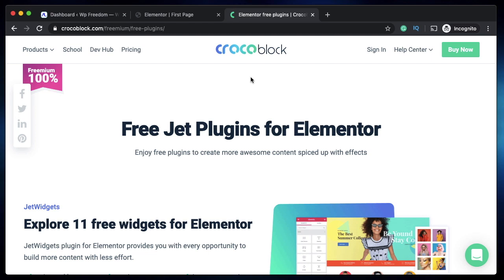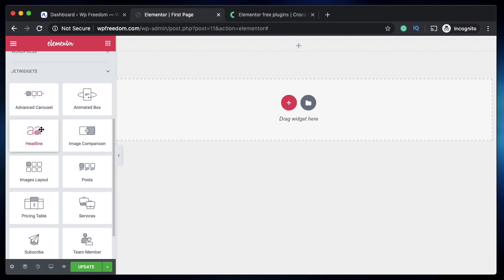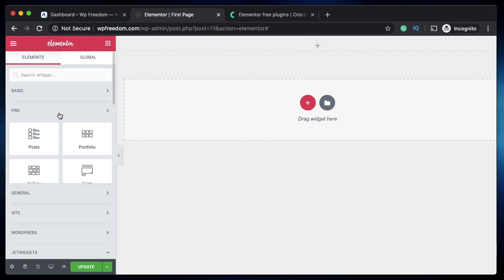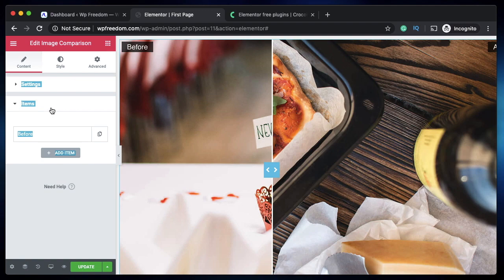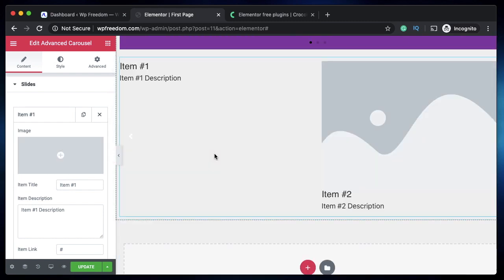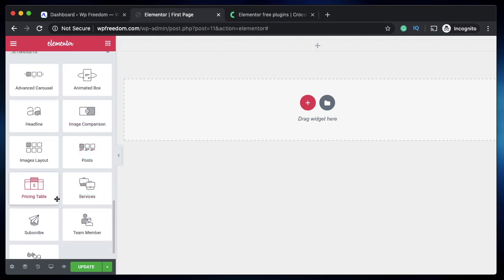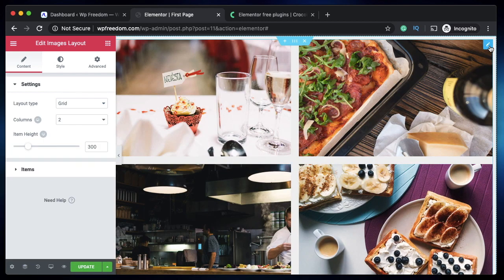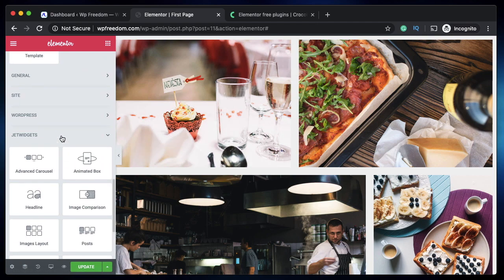JetWidgets by Crocoblock - Free Elementor Pro Level Widgets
Learn more about Crocoblock's free Elementor widgets that have quality replacements for Elementor pro's gallery widget, posts widget, flip box widget and more.